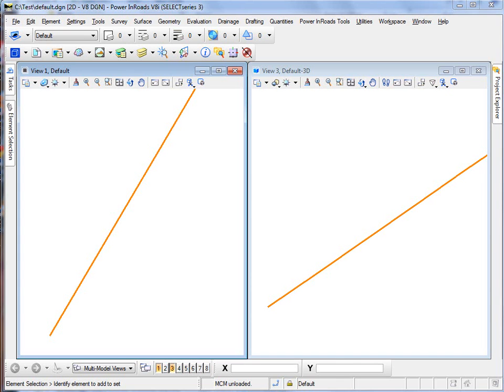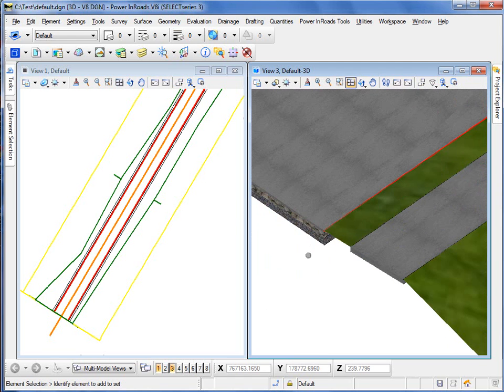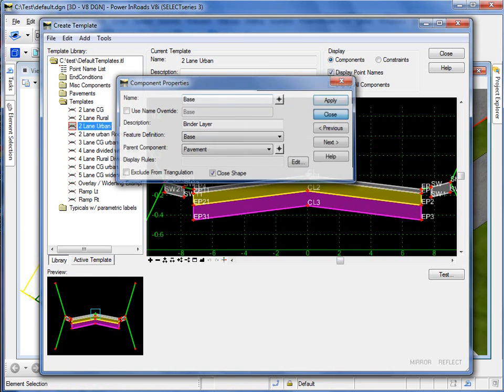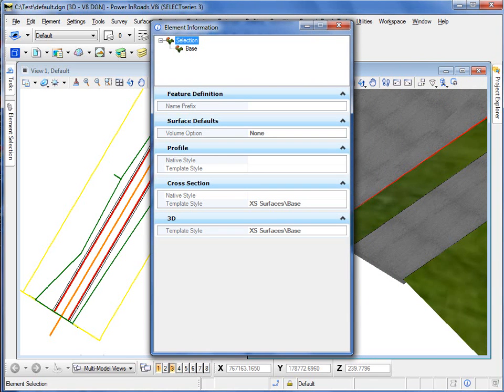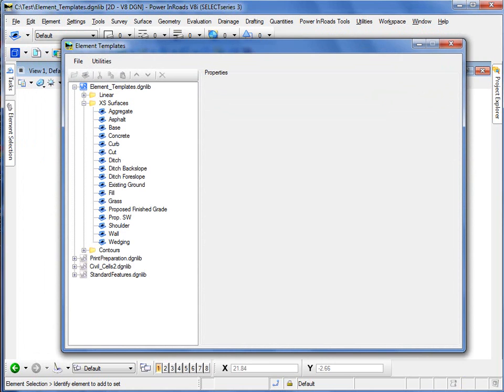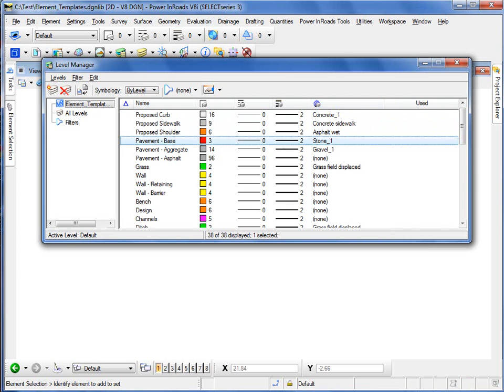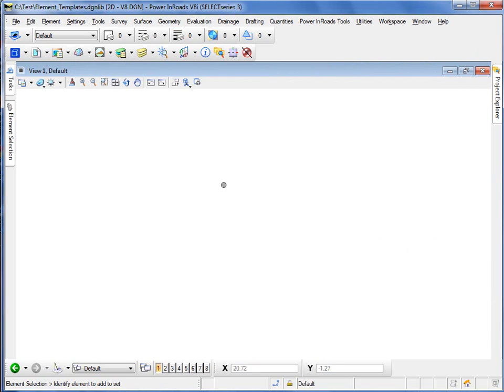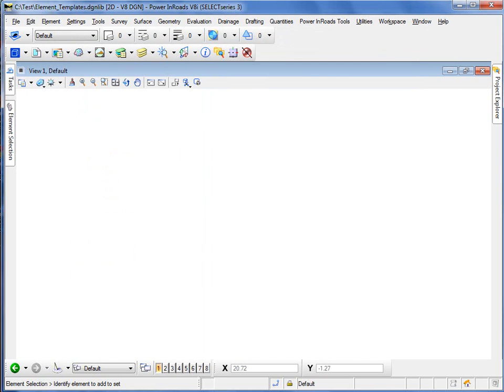Quick_Start_07_Materials